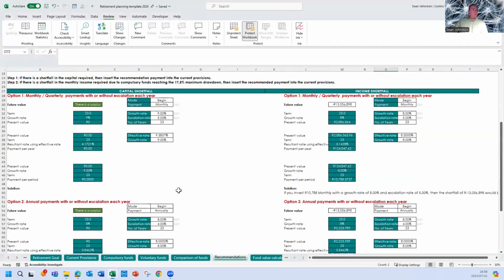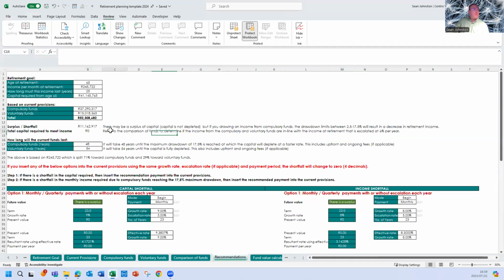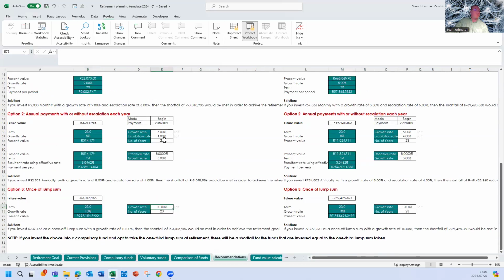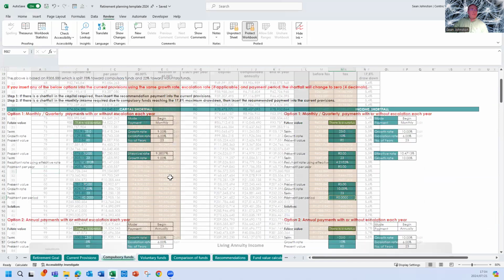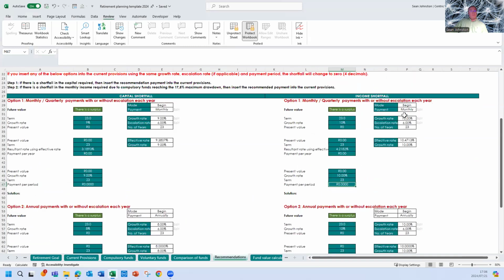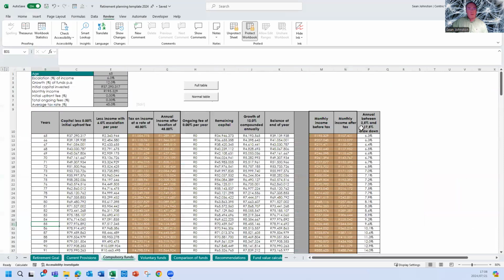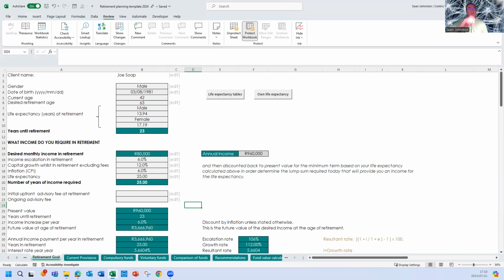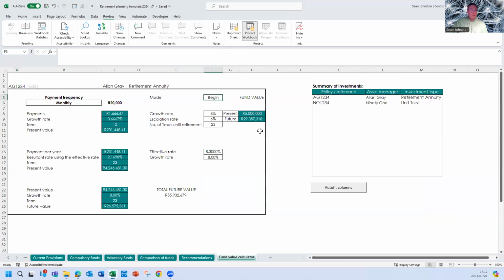Retirement Planning Part 4: Looking at recommendations to meet shortfalls at retirement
This is a four-part calculator template for South Africans looking to better understand what retirement planning entails and how plan more effectively.

(Save a copy to enable macros)